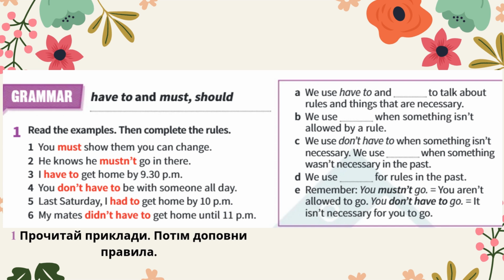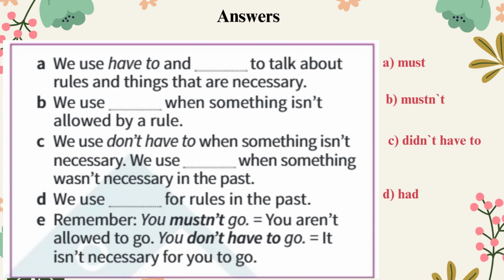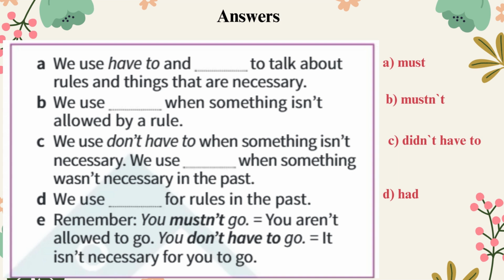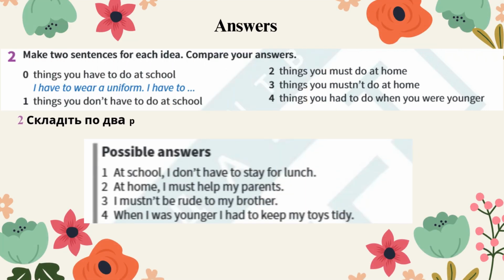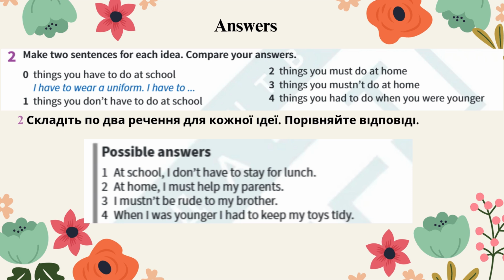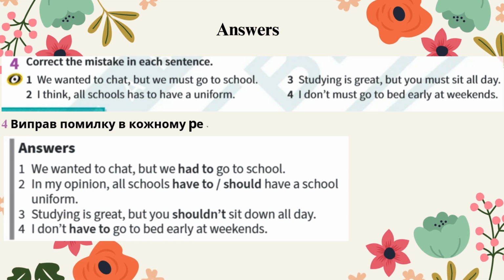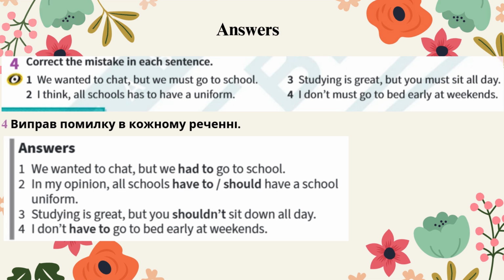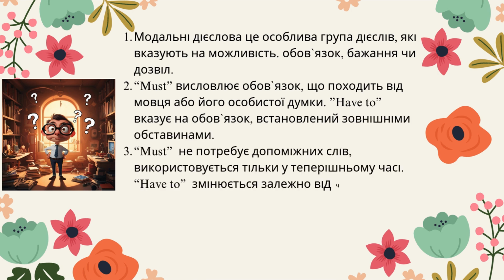Урок з предмету Англійська мова , 8 клас Getting on. Modal verbs: have to/must/should